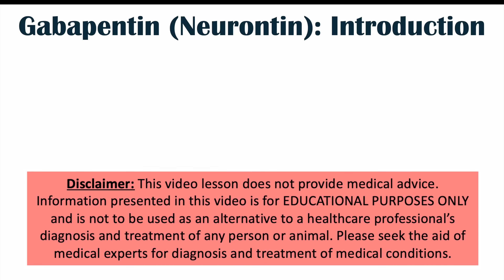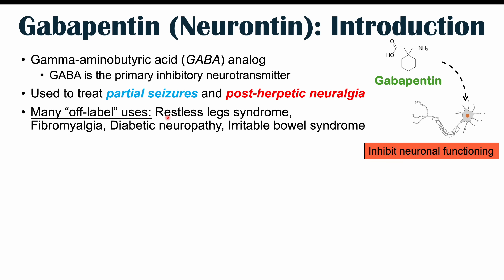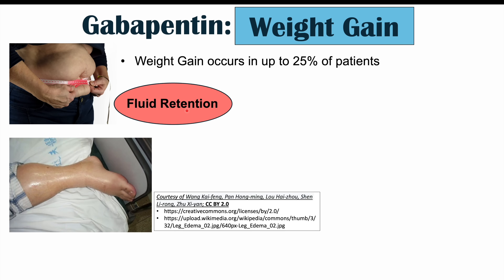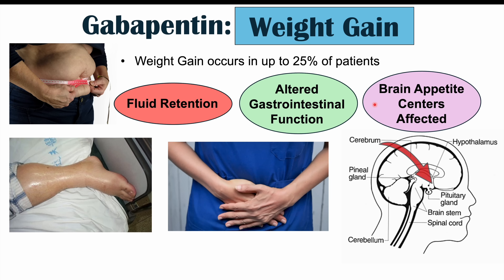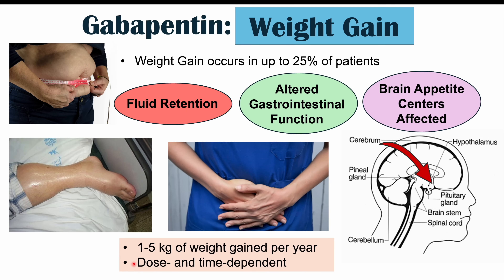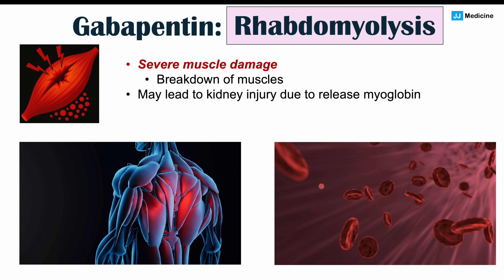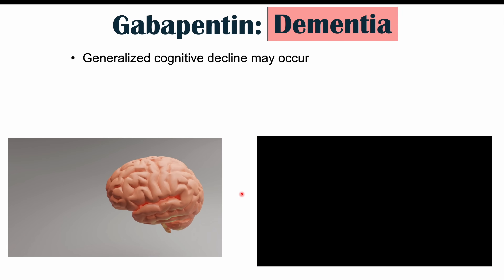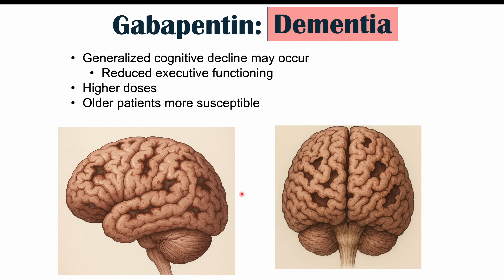Gabapentin 3 Major Health Consequences of Use | Weight Gain, Muscles, Brain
ERROR: Gabapentin is a GABA analogue but it does not act on GABA receptors - it acts on voltage-gated calcium channels to reduce neuronal functioning - I’m so sorry for the confusion.

Gabapentin (also known as Neurontin) is a GABA analog medication used to treat neurological conditions including partial seizures, post-herpetic neuralgia and diabetic neuropathy. However, Gabapentin can lead to mild side effects including ataxia and gastrointestinal effects, but also can increase the risk of major health consequences, which we discuss in this lesson.

JJ

For books and more information on these topics